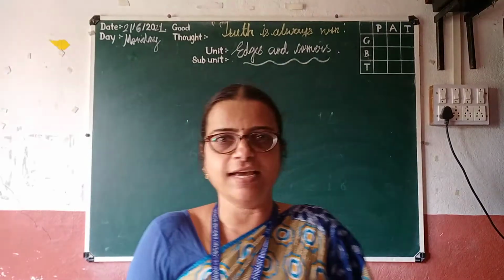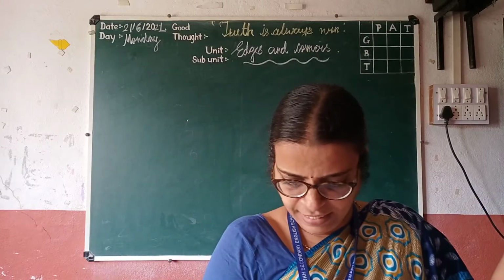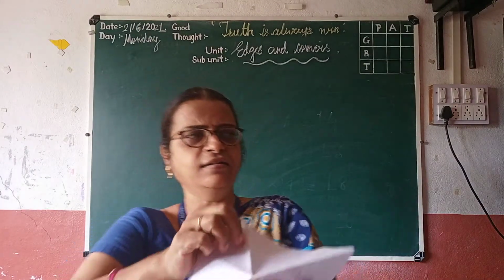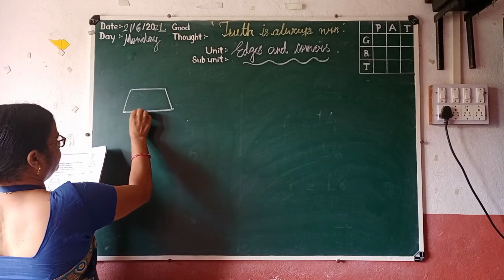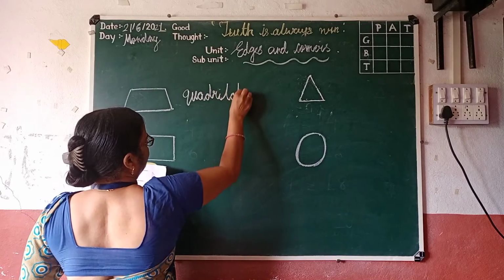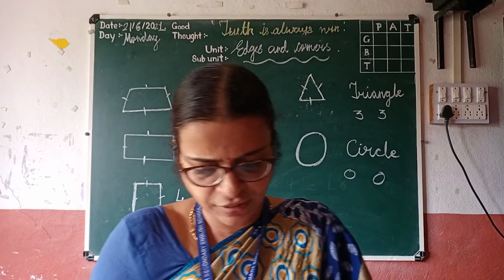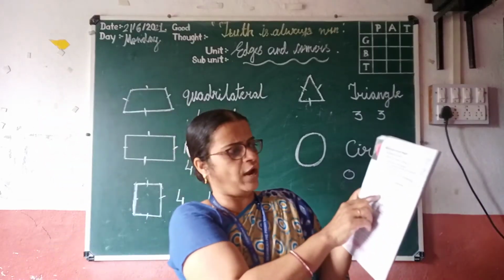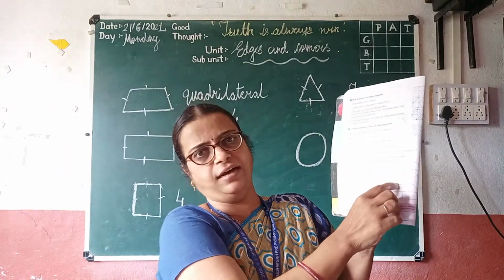Edges and Corners